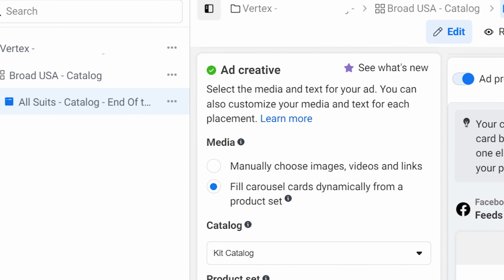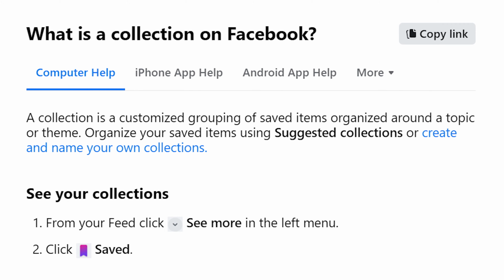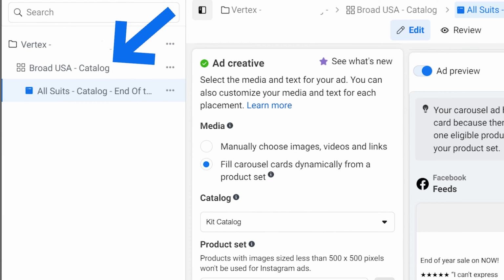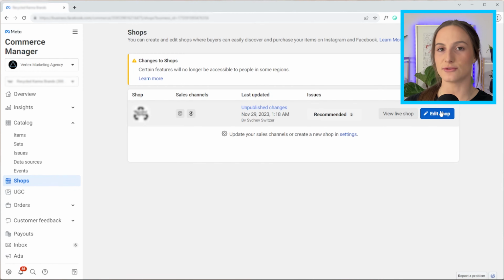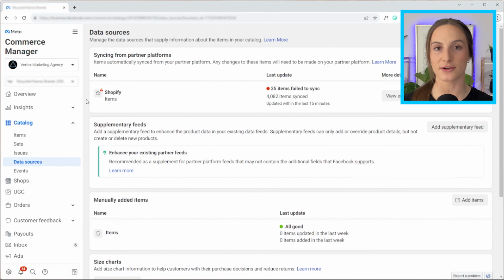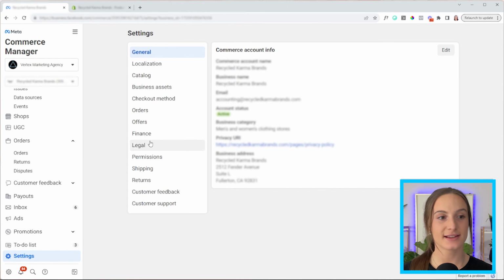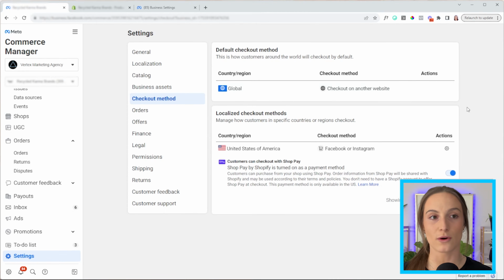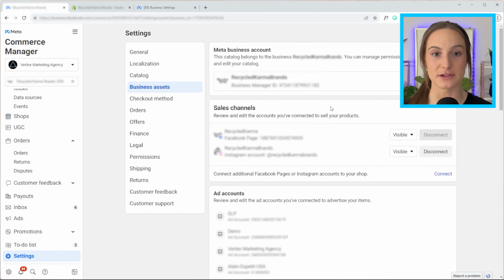Meta Shops, Catalogs, Collections Sets & Commerce Manager Explained [IN-DEPTH TUTORIAL]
Confused by everything related to your FB shop? This video is for you! Sydney will give you a full breakdown between Meta Shops, Catalogs, Collections Sets & Commerce Manager!

00:00 Introduction
00:57 Facebook / Meta shops explained
01:48 What are Catalogs?
03:31 What are Collections on Facebook/Meta?
04:16 What are sets in Commerce Manager?
05:18 Full explanation of Commerce Manager
8:04 Full walkthrough of important settings in Commerce Manager (don't skip this section)
10:54 Pros and Cons of ON-Facebook checkout
12:40 Full recap of shops, catalogs, collections, sets, and commerce manager🚀